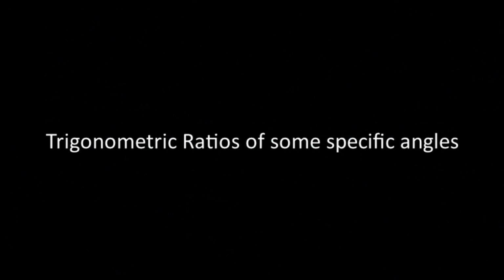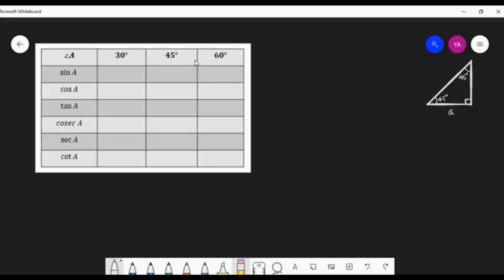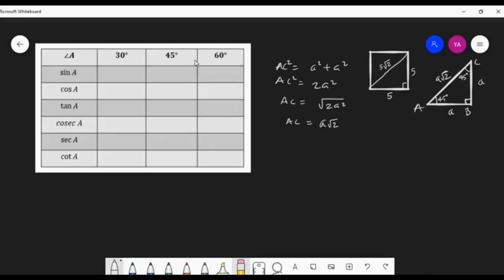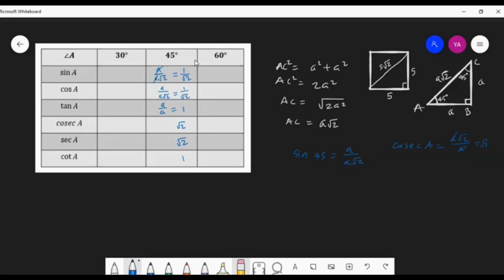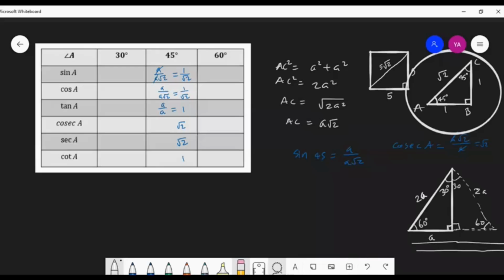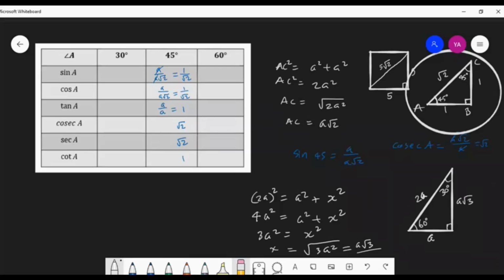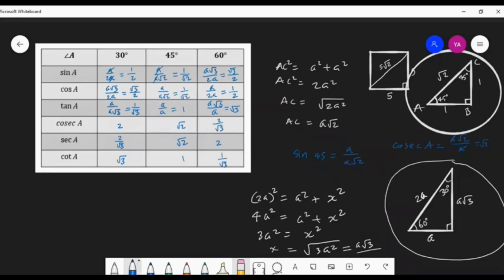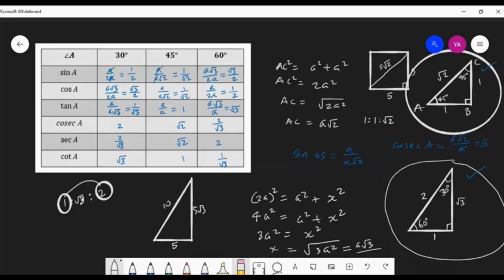Introduction to Trigonometry 9 | Trigonometric ratios of 30°,60° and 45° angles and their importance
Trigonometric ratios of some specific angles 𝟑𝟎°, 60° and 45°. How to memorize these values | Chapter 8, 'Introduction to Trigonometry' of Class 10 Mathematics, CBSE | Lesson by Yasar Arafath in English.

Go to the Playlist of Chapter 8 'Introduction to Trigonometry' for watching previous or next videos